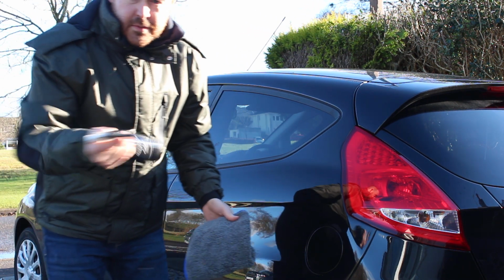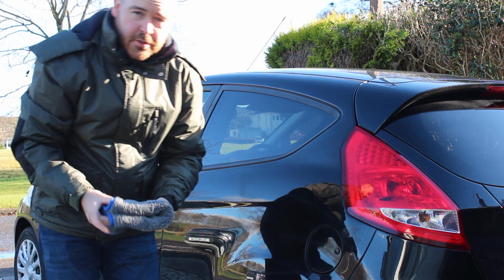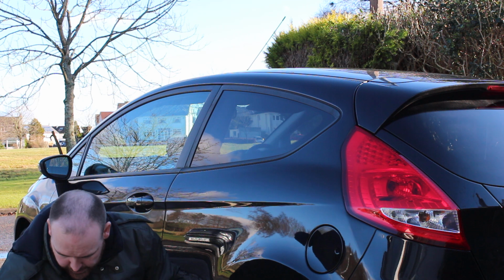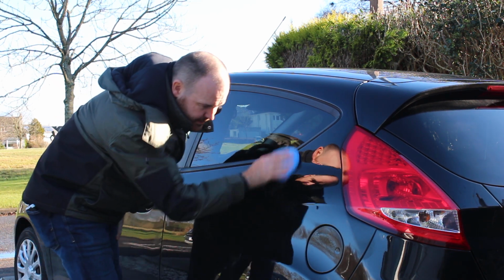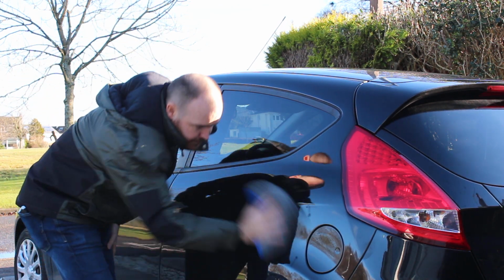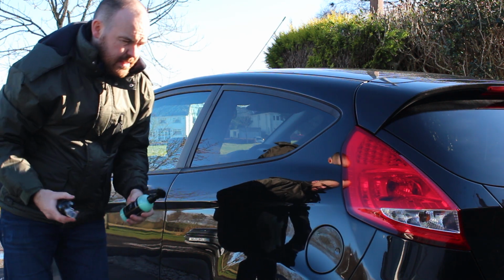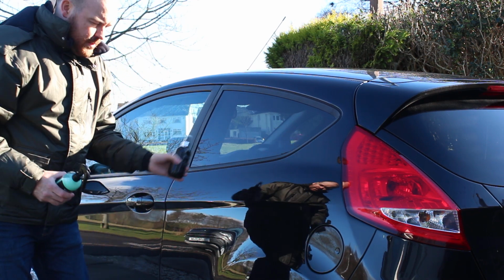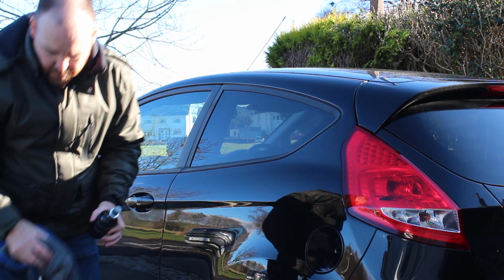GDUK Car Wax | Made for German Detailing Group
Hello, this is a video showing you how to get the best from your GDUK car wax.

UBER, THE OFFICIAL GERMAN DETAILING UK WAX!
200ml and 50ml Size
Paste Wax
Natural Colour
Fresh Lime Fragrance
New Label Design
Shimmering Gloss & Longevity
Very easy on/off
Quick and Fuss Free Curing
200ml gives c40 coats
Pre Order - Official Release 9 Days time!
LTD to 99 Editions
Please Note : This wax is already discounted, please don't apply any further codes.
GDUK Car Wax

Uber, is a brand new - never before released blend. Uber is blended with natural oils and waxes to give a great finish.

Uber offers shimmering gloss and good longevity. Exceptionally easy to apply and remove!

DELIVERY
As with all waxes at Mitchell and King, we will use the DHL delivery network.

Each service is fully tracked and you will get an estimated time of delivery.

Simply select add to cart and follow our secure checkout or if you prefer we can receive orders via telephone & email